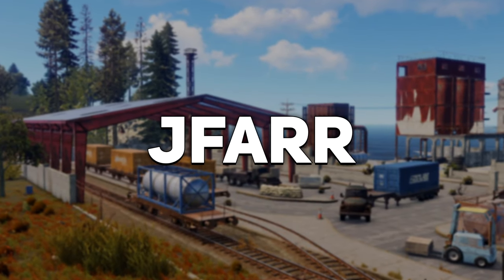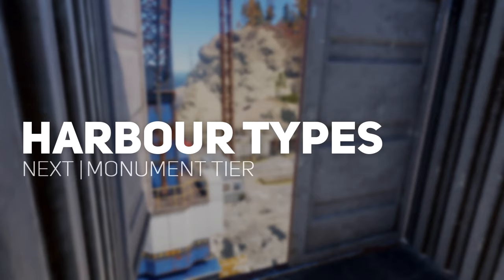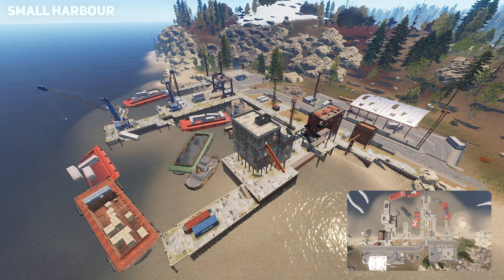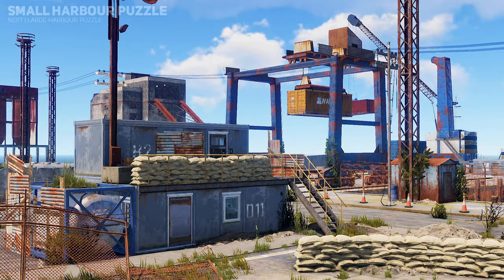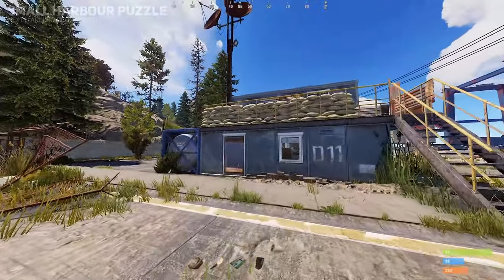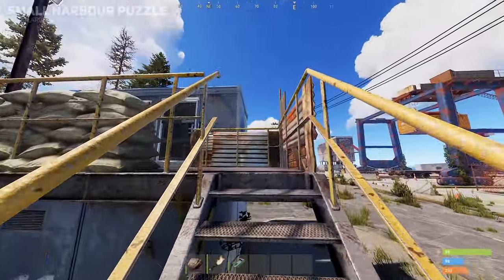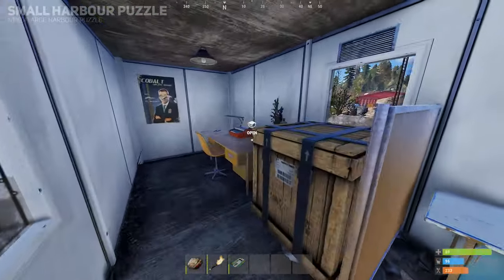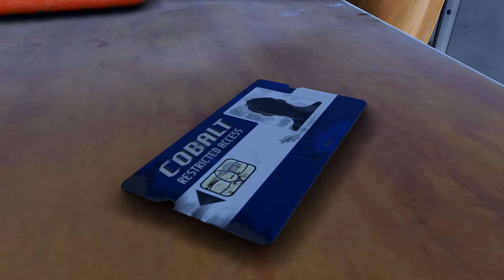Harbour Monument Guide | Rust Tutorial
In this video, I talk about the harbour types, tier, loot, utilities and puzzles. The harbour comes in two types which both contain the same number of utilities and features with just one being smaller than the other. I also go in-depth on each harbours puzzle system and how to successfully complete them.

♫ MUSIC USED ♫
Epidemic Sounds
Wanna Go Back instrumental - NiGu
Do You Wanna Follow - Velveteen
Reversed Beginning - Luwaks